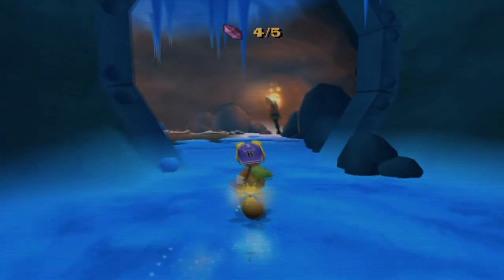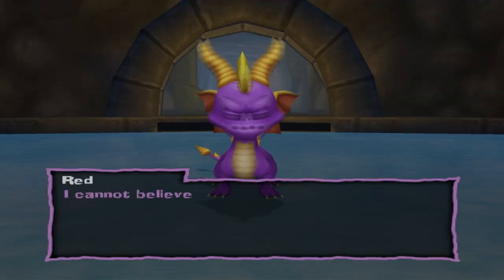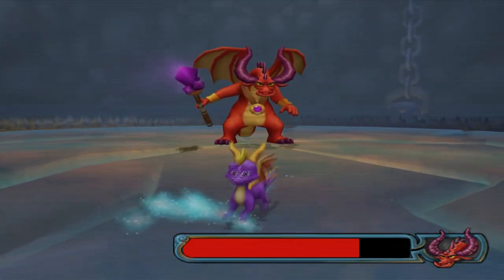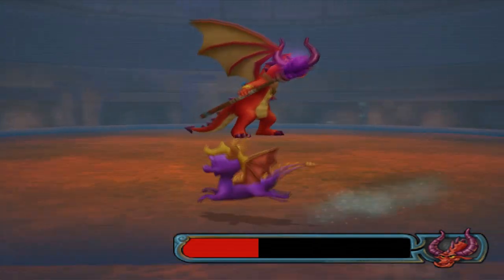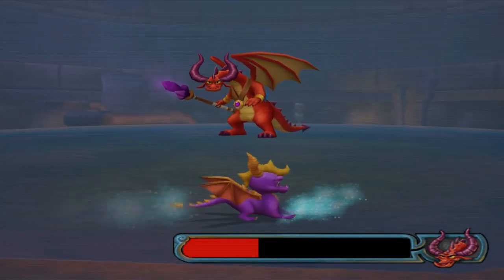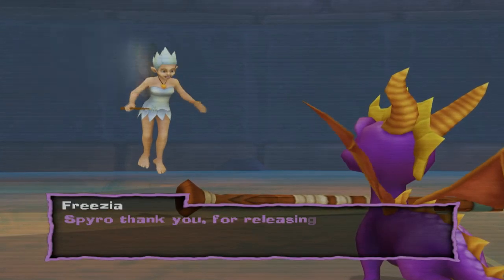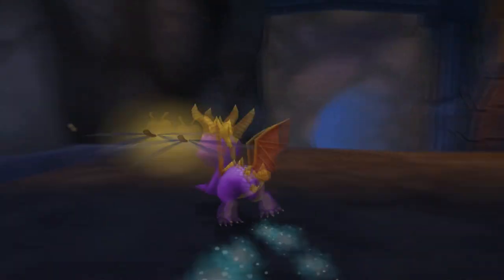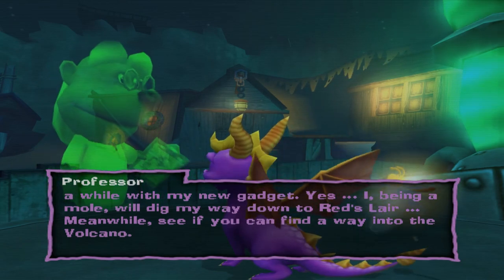RED - Spyro: A Hero's Tail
With all the dark gems destroyed in the icy wilderness, all that remains is Red himself. Be prepared as he is not easily defeated.